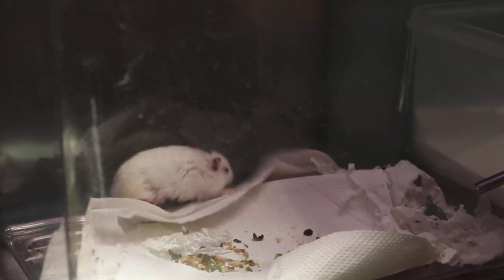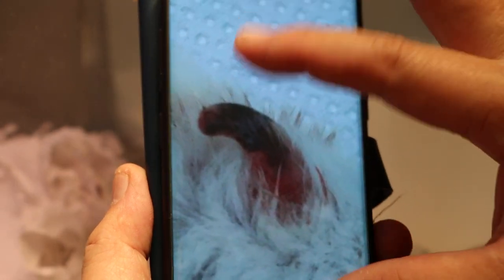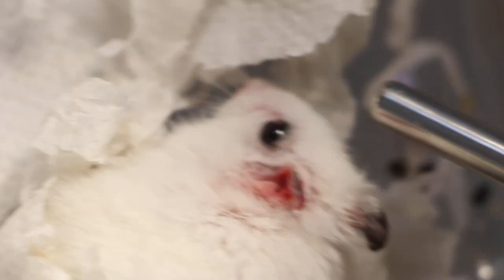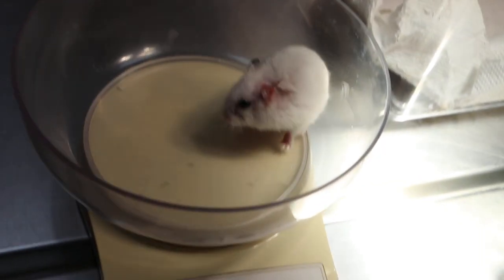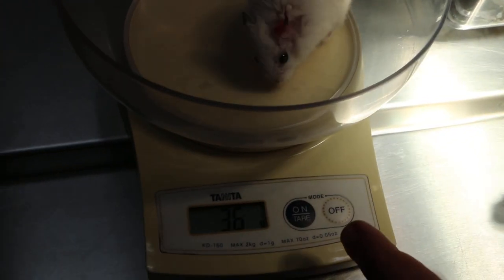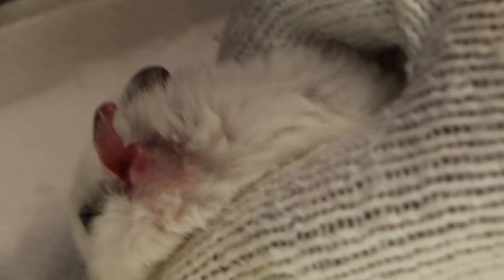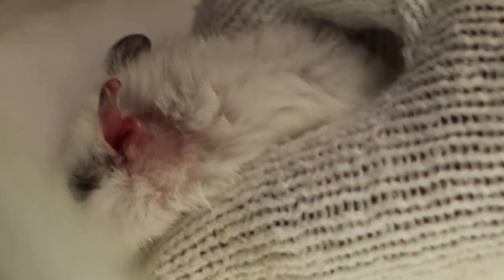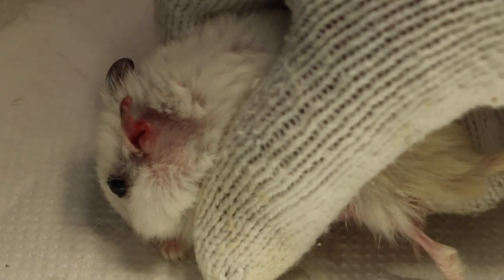The hamster with cut hind leg and belly wart rubs and breaks his itchy ear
This hamster is very itchy for the past few days. He could have damaged his left ear which became gangrenous and then fell off. The remaining part of the torn ear is present.

The owner does not want the remaining piece of the dangling broken ear to be cut off. This hamster had rubbed the ear till it is damaged and broken. This hamster had a cut right hind leg and belly wart removed last week.